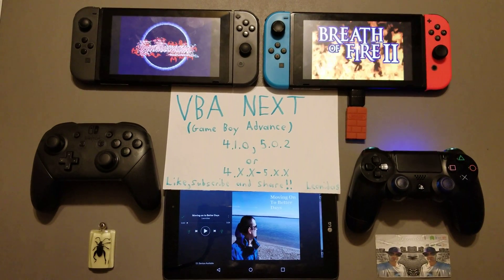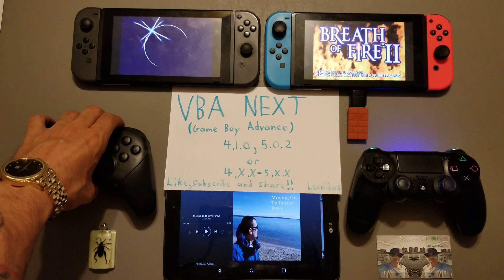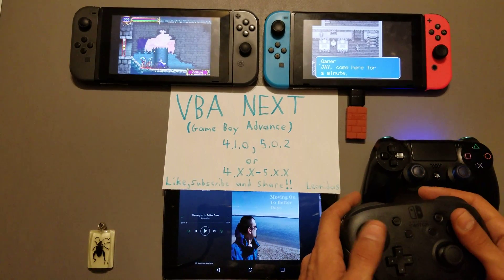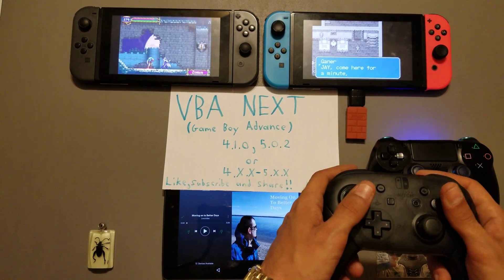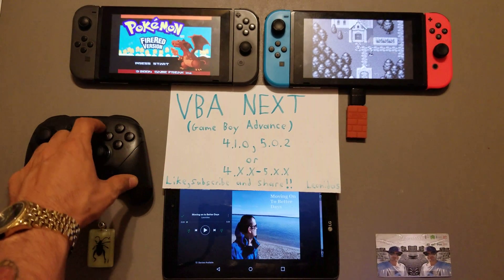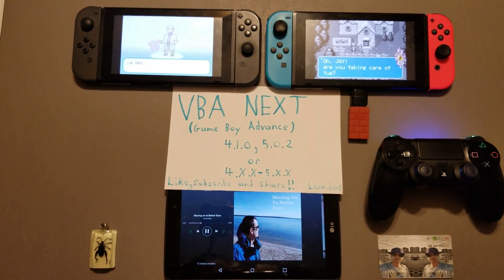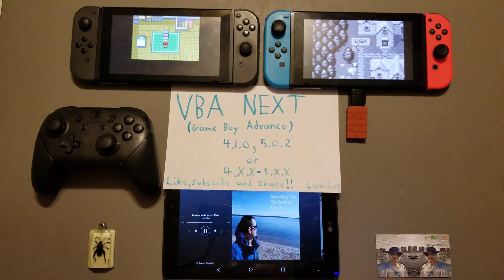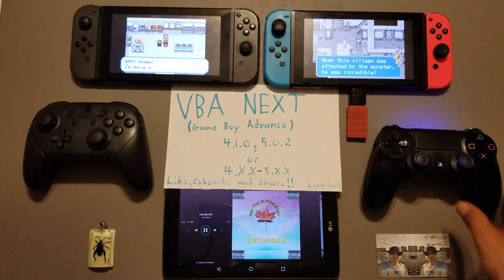HOMEBREW Nintendo Switch (NEW GAME BOY ADVANCE EMULATOR) (VBA NEXT) FULLSCREEN!!!! (MUST WATCH)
HOPE YOU ARE READY FOR A NEW ADDITION TO THE GBA EMULATOR.

In this video I thought it would be nice to introduce everyone to the FULLSCREEN version of the VBA NEXT (GAME BOY ADVANCE EMULATOR)

This is a nice little treat for everyone, the emulator feels a lot better in FULLSCREEN and a lot better to look at.

VERY HAPPY TO LET EVERYONE KNOW.

Leonidas